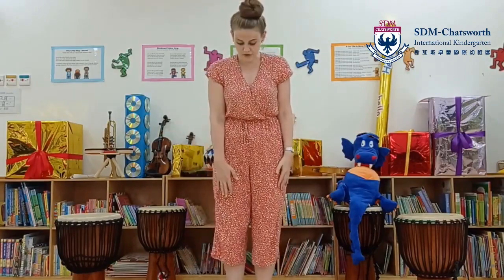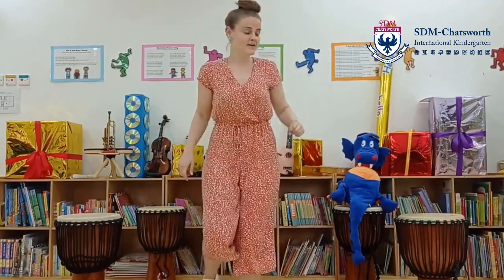CHATSWORTH Online Learning - Move Your Body 🕺💃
It’s always important to stay healthy! Let’s follow the instructions of our Chatsworth teacher: stretch, spin, crawl, and sit up ….. 1, 2, 3, 4, 5, 6, 7, 8 ….
保持健康的體魄是很重要的，與我們卓薈的老師一起舞動身體，做出不同的動作，包括伸展、轉動、攀爬及跳起坐下等等。齊來做個健康的小寶寶！
🏫 New Campus - Boundary Street 🏫
👩‍🏫 New Classrooms 課室
🎨 New Art Room 美術室
🎹 New Music Room 音樂室
👯‍♀️ New Dancing Room & 🤺 Fencing Room 多用途活動室
📚 New Library 圖書館
🚓 Outdoor Space 室外活動場地